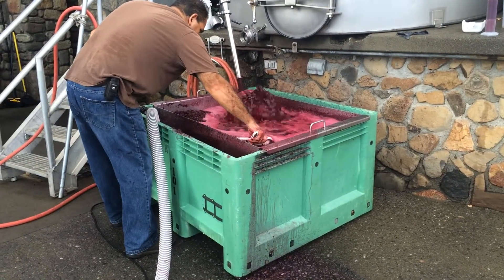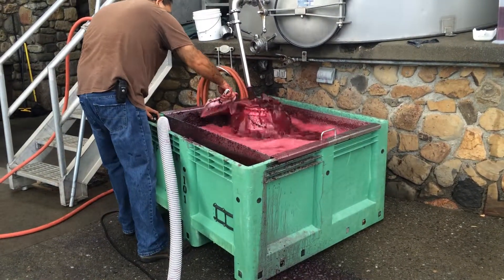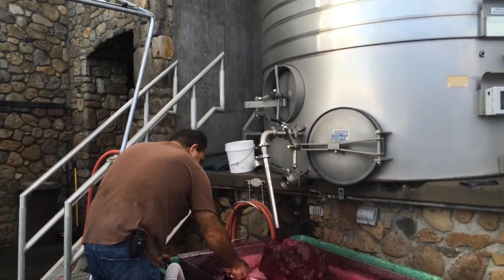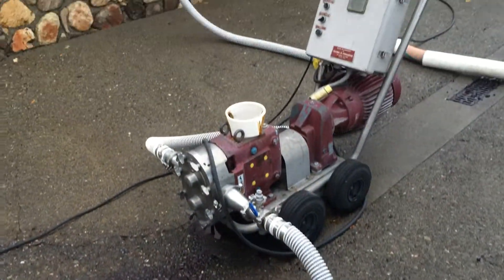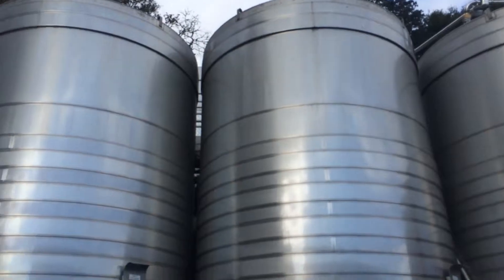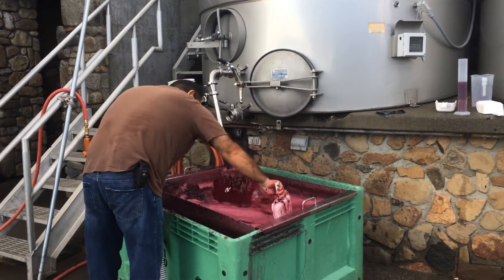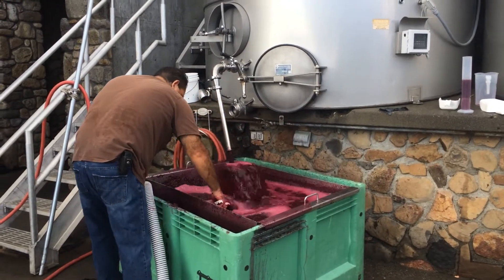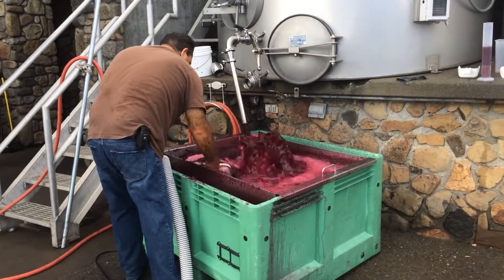Napa Harvest 2014: Cap Management of Merlot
Winemaker Paul Steinhauer explains what's happening when we do a pump over with our Merlot. (video 1 of 2)